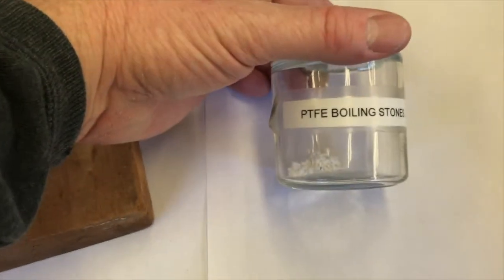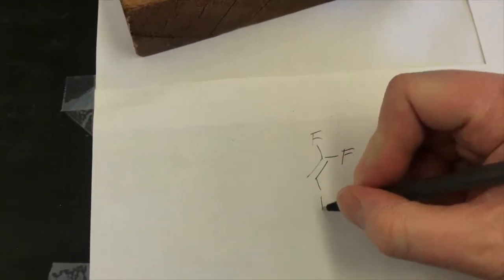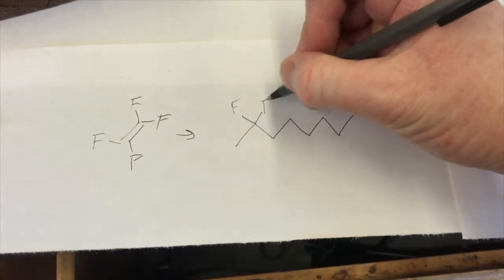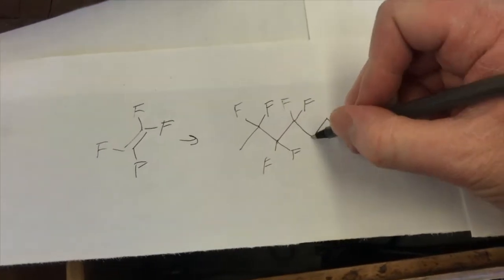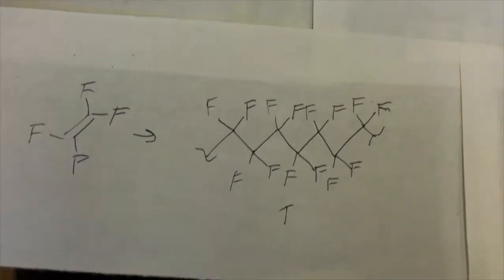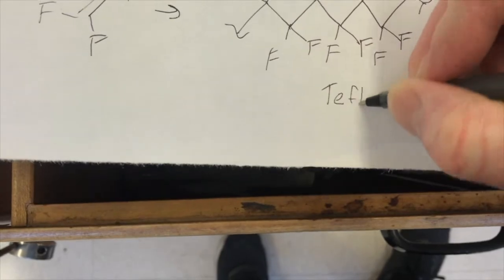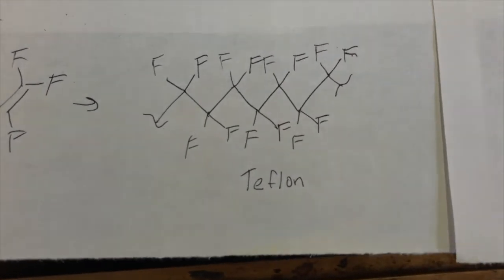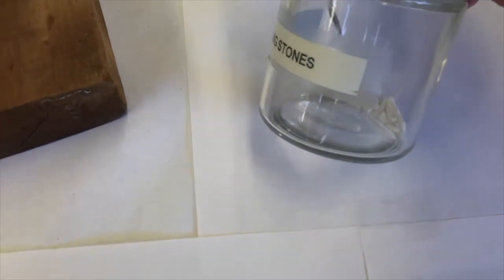Crystallization of Sulfanilamide